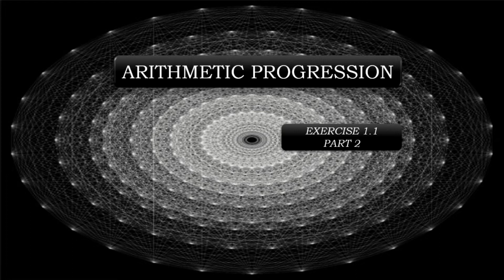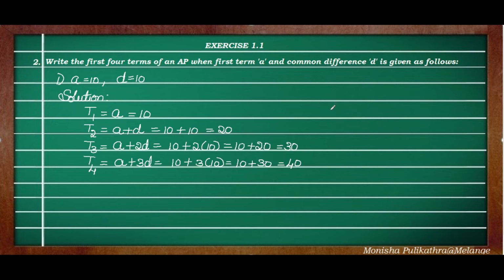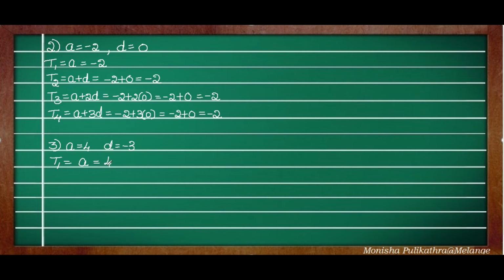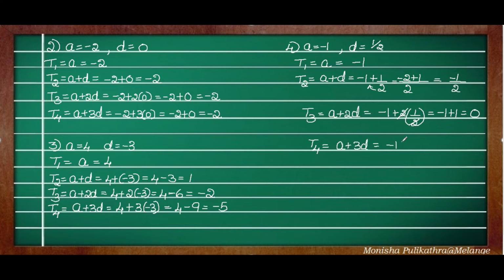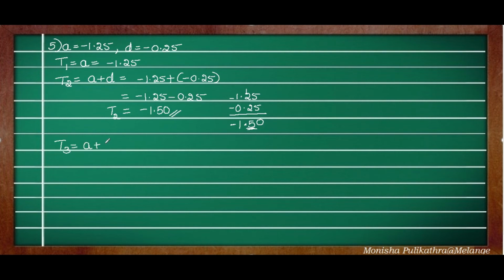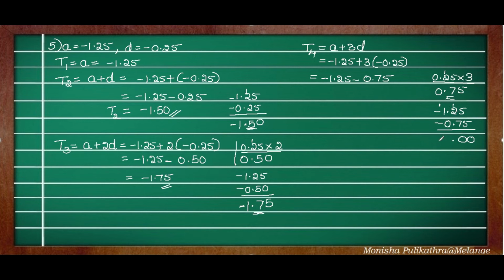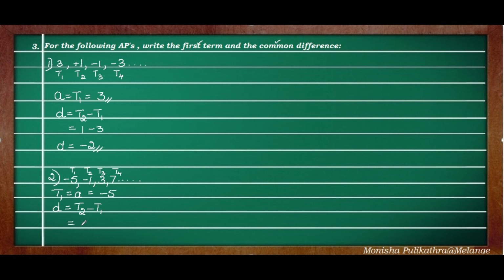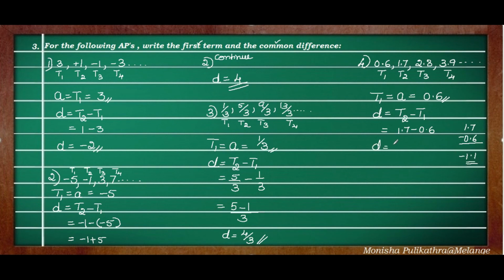ARITHMETIC PROGRESSION EX 1.1 (Q 2&3)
This video consists of the solutions for question 2 and 3 of exercise 1.1.